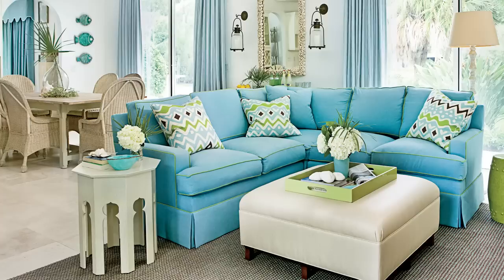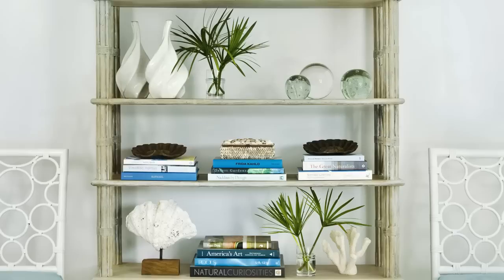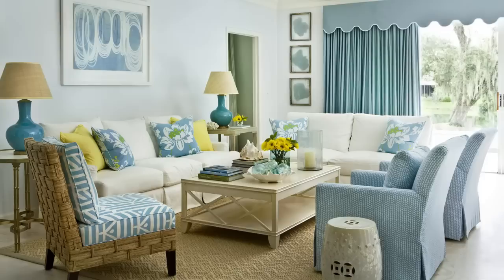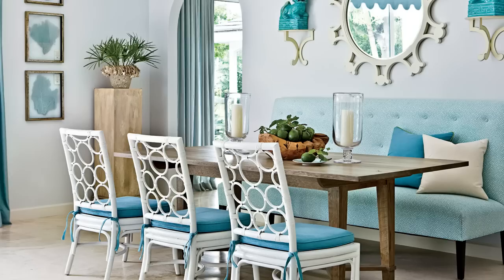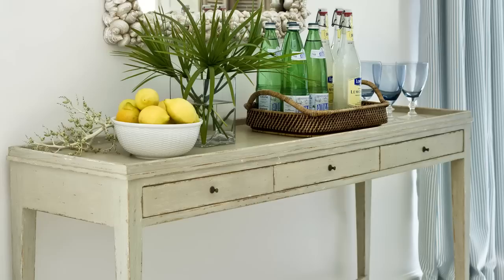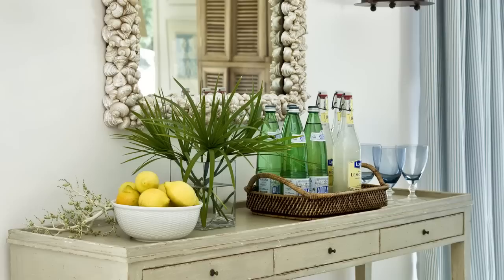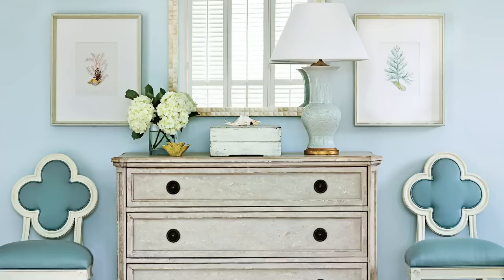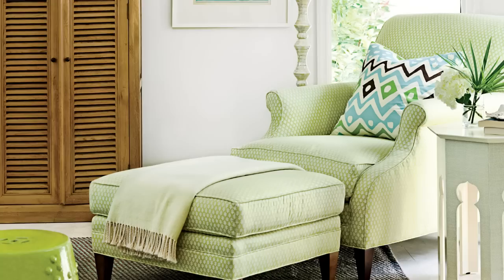Beautiful Blue Florida Home | House Tour | Coastal Living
In this John's Island, Florida, home, feeling blue isn't a bad thing. It just means the owners have entered their serene blue-and-white dream home.

Coastal Living.com is the No. 1 online authority for those captivated by the coast ―and your quintessential resource for celebrating its unique charm, customs, and way of living. You’ll find fresh breezy design ideas, travel tips and destination guides, seafood and other recipes, easy entertaining pointers, and more coastal essentials.

Coastal Living Magazine is published by Time Inc.